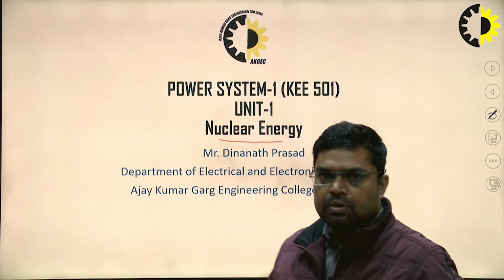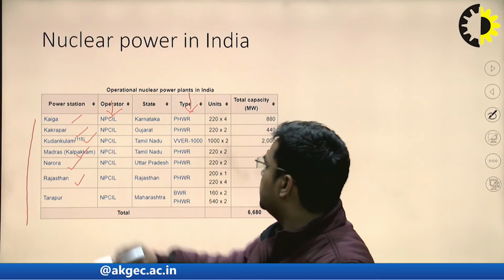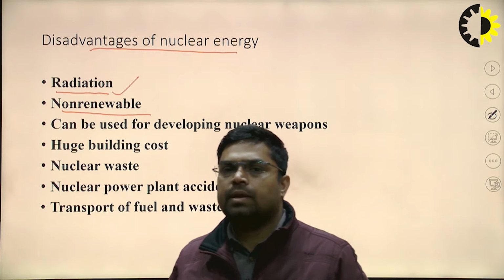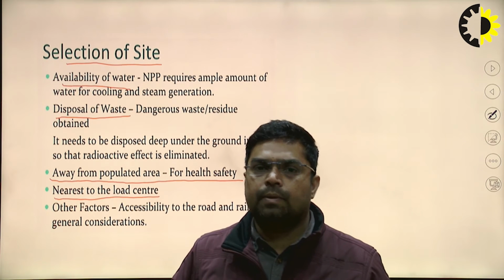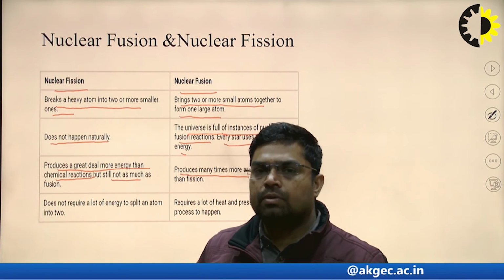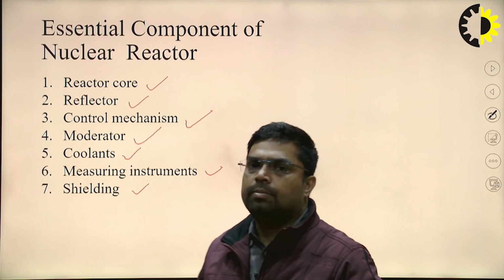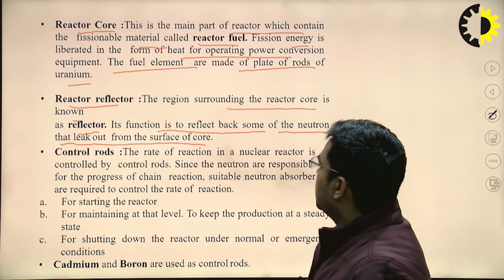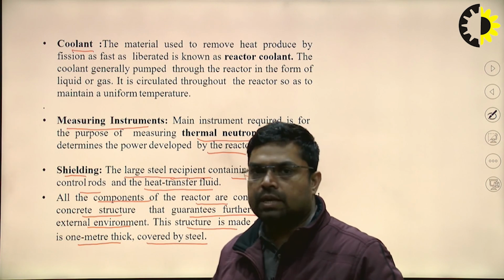POWER SYSTEM LECTURE 03 ''Nuclear Energy'' By Mr. Dinanath Prasad, AKGEC